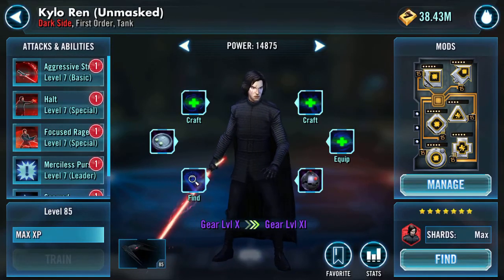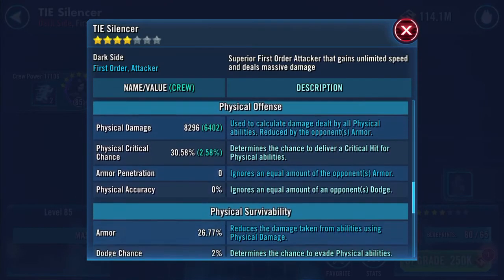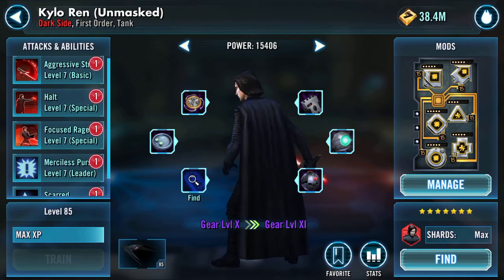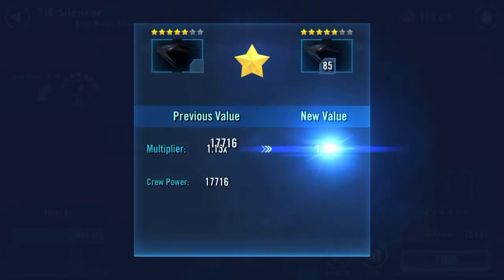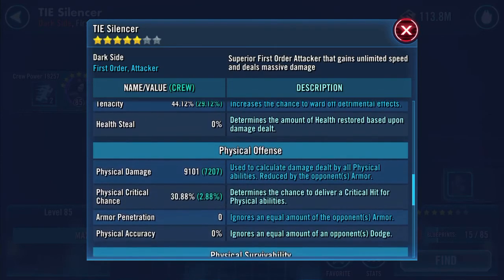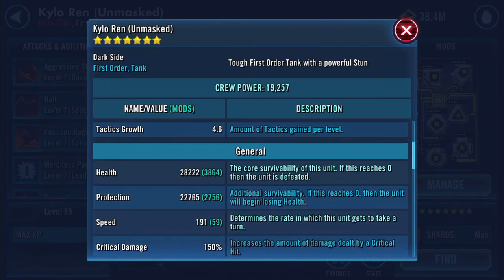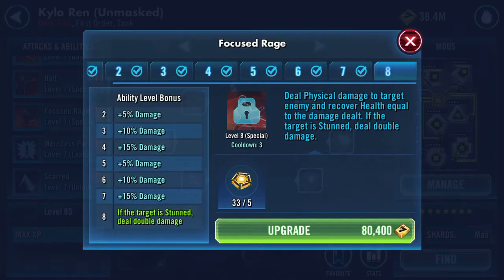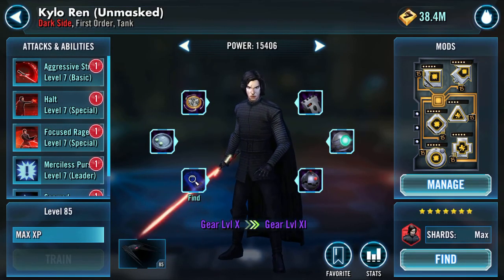Gearing Up Kylo Ren (Unmasked) Gear X to X and 5/6 plus Silencer gets 5th *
Not my best gearing up but have a couple more following 😉